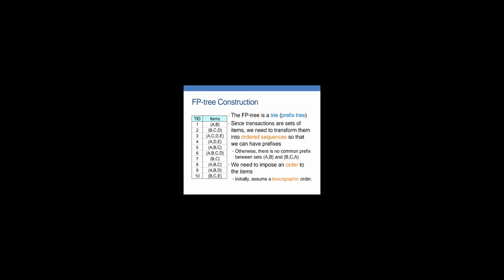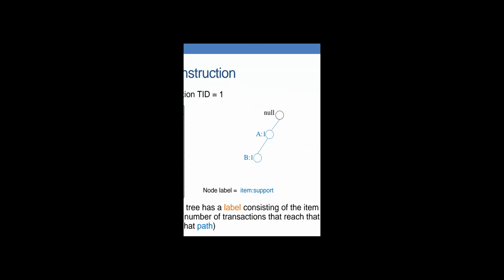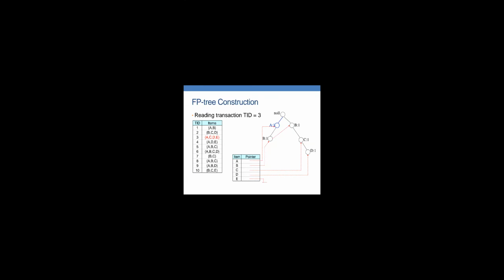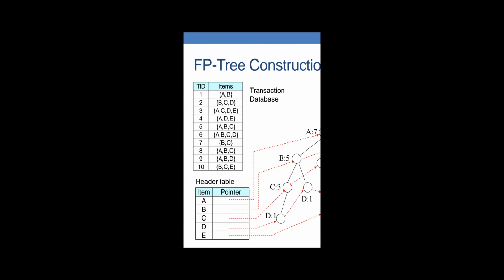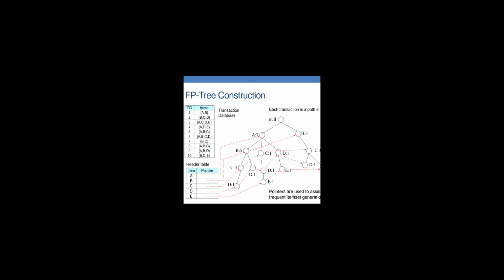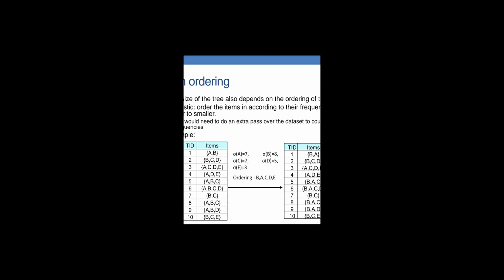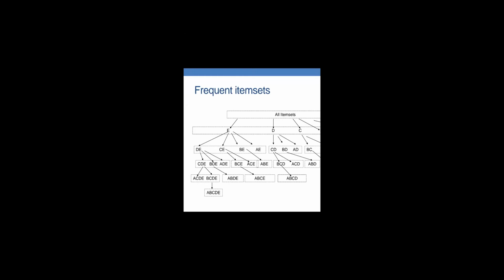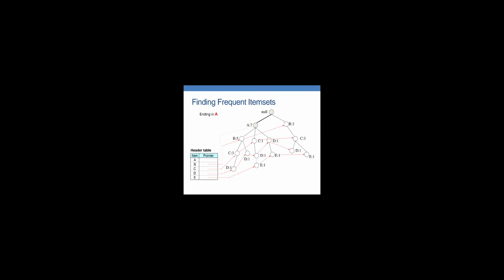DWDM CLASS 39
frequent set items algorithms